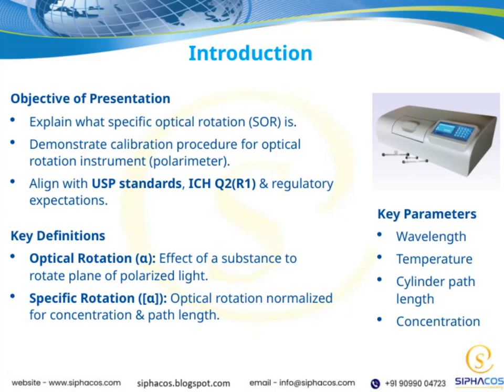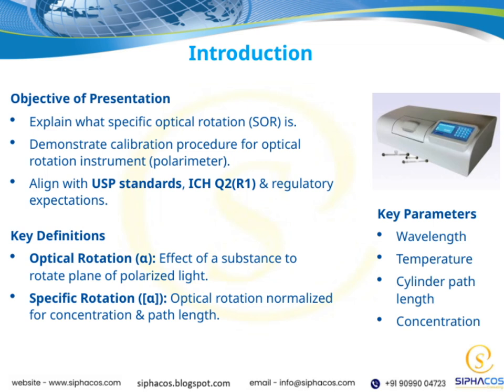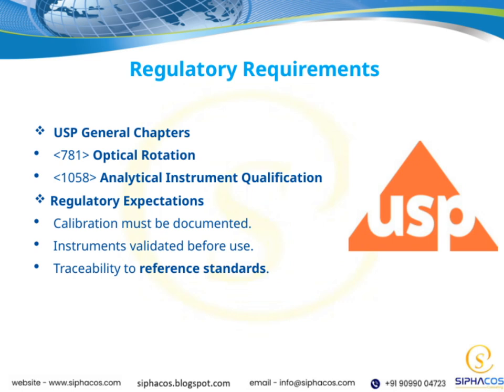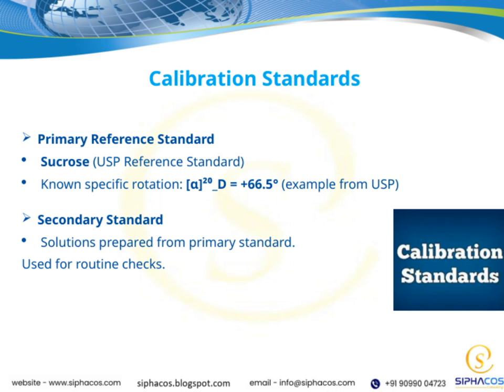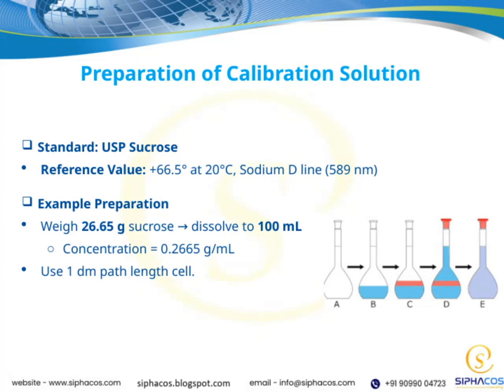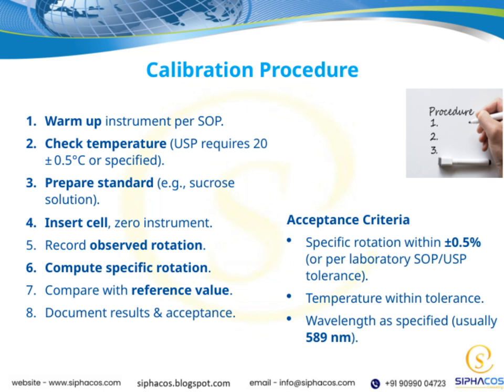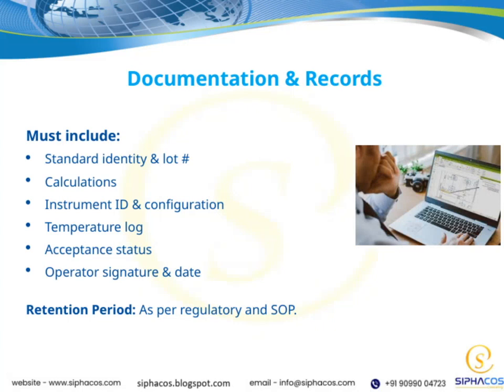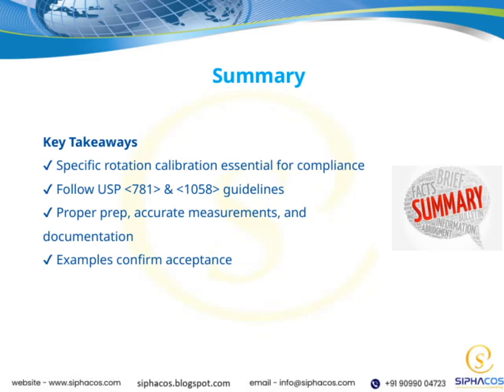#181 SIPHACOS Calibration of Specific Optical Rotation Instrument